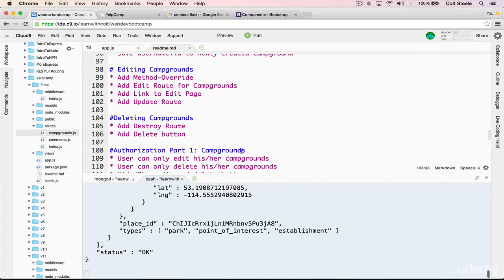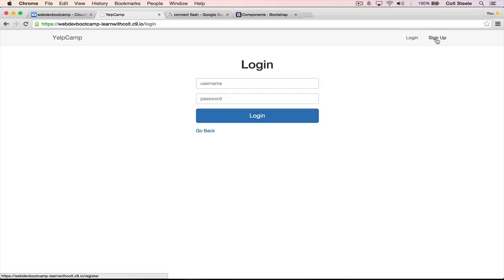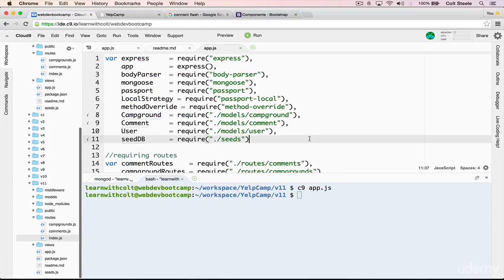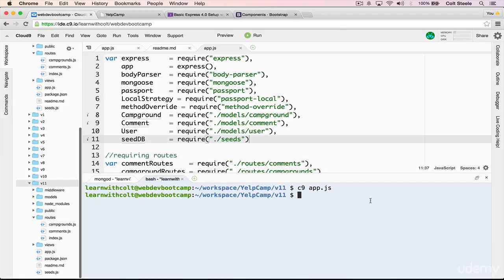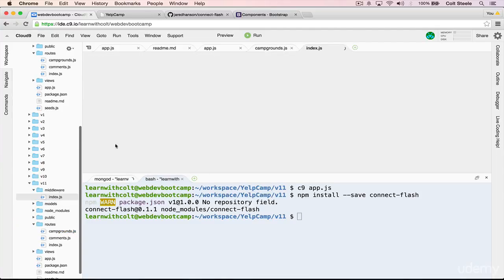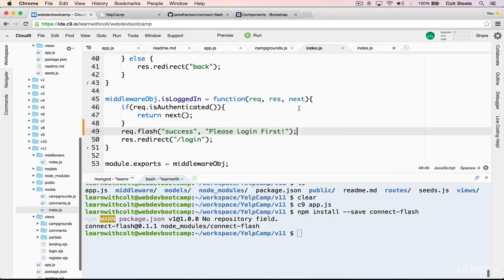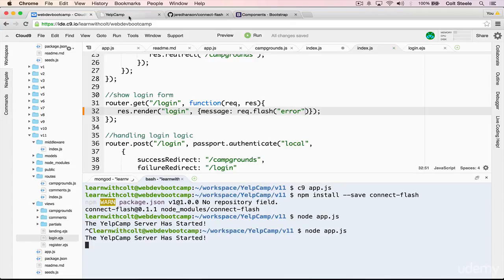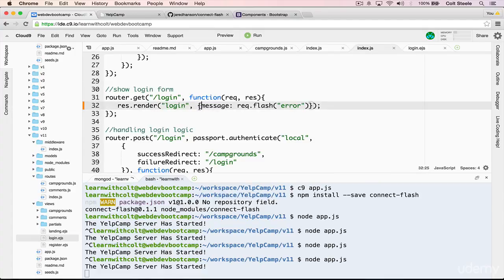256 Flash Messages Installation